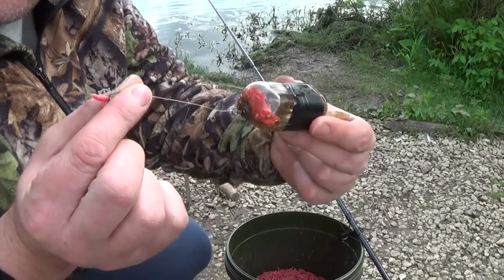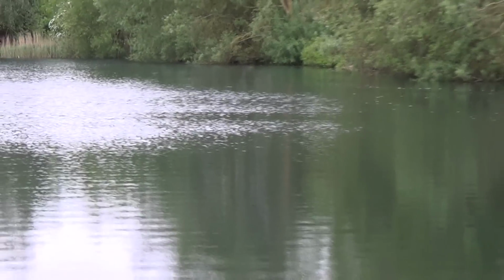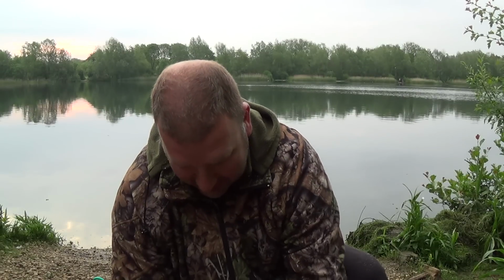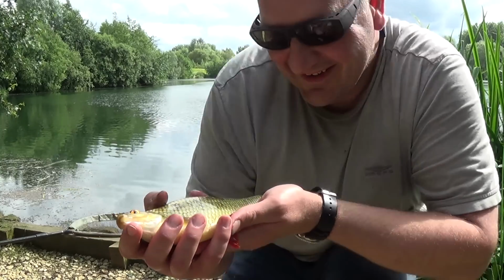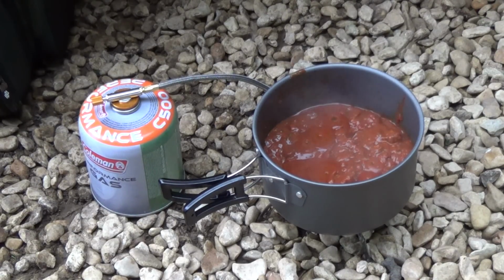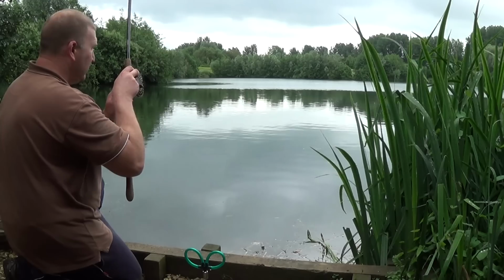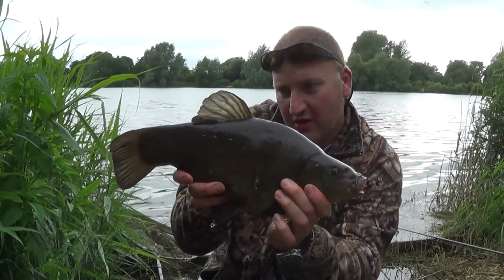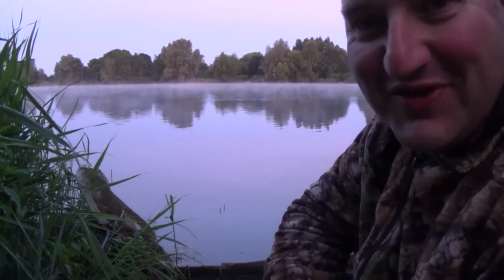TENCH FISHING 5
Three trips to Oxfordshire